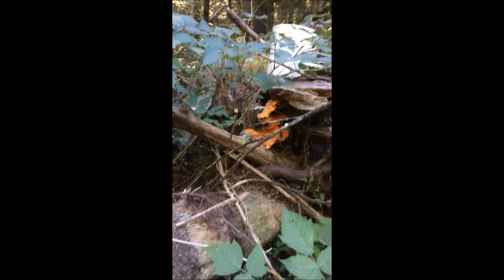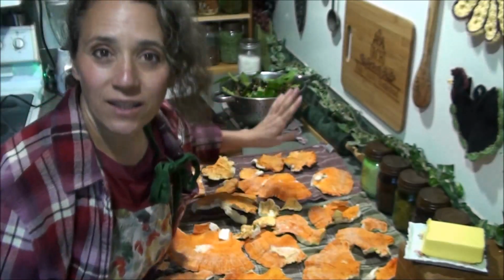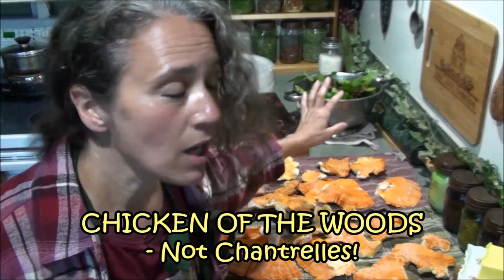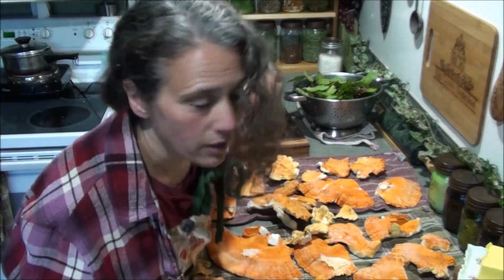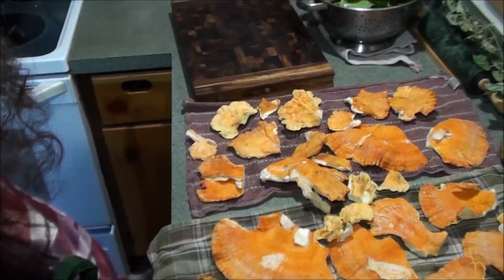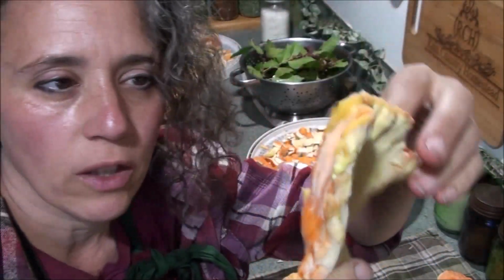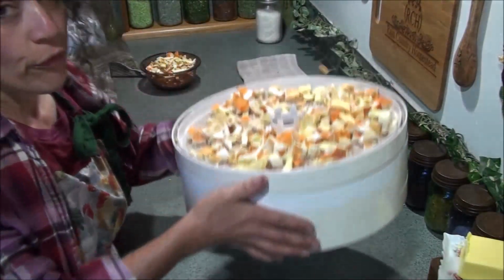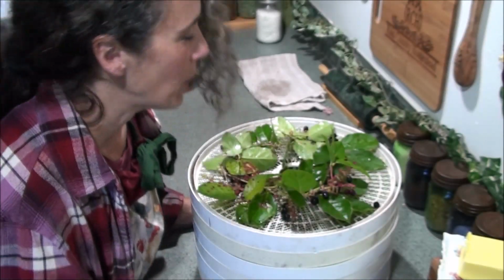Foraged Food and Medicine: Chicken of the Woods and Salal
MISC ITEMS WE USE:
What Your Doctor Doesn’t Know About Nutritional Medicine May Be Killing You